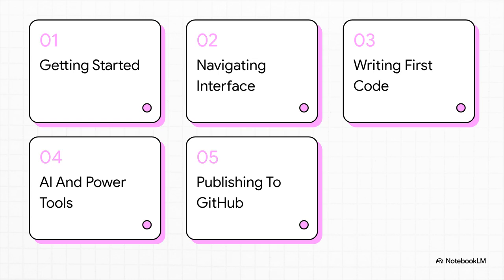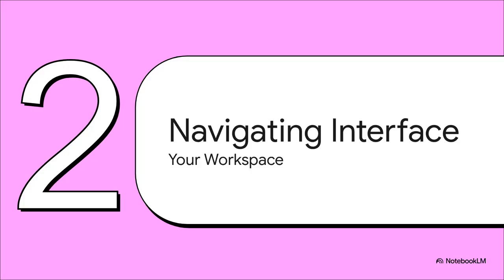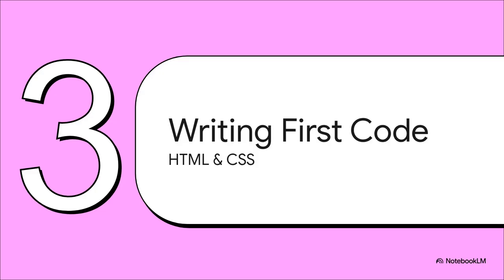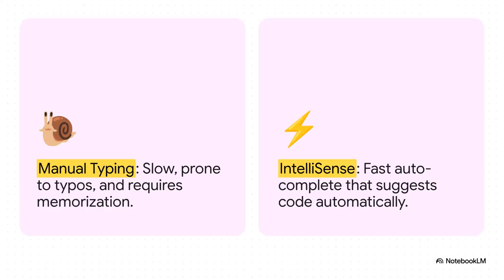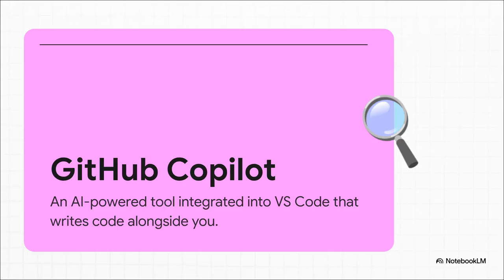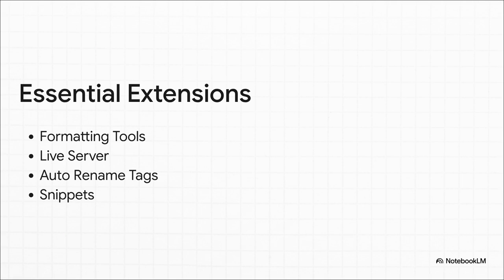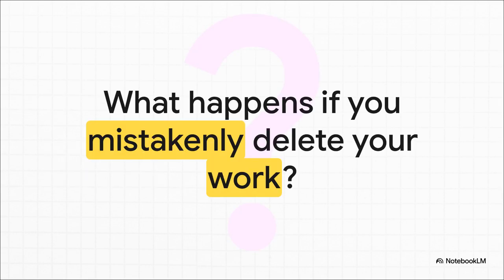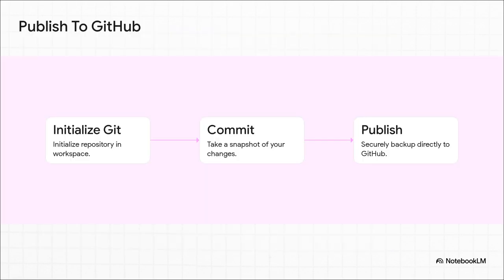VS Code Explained